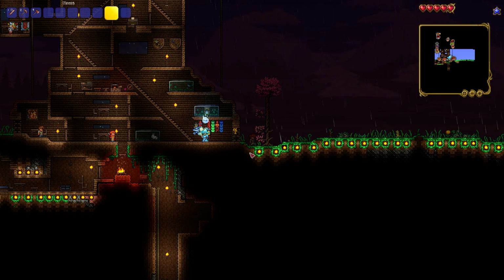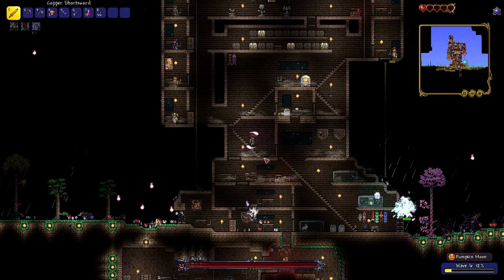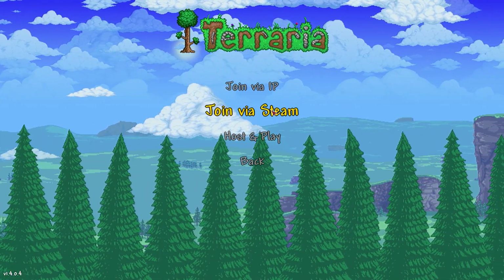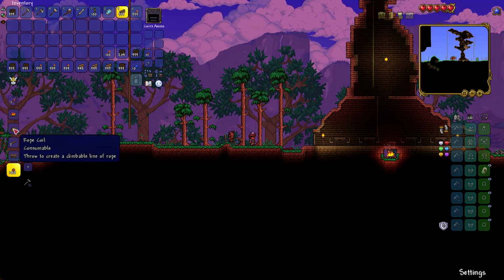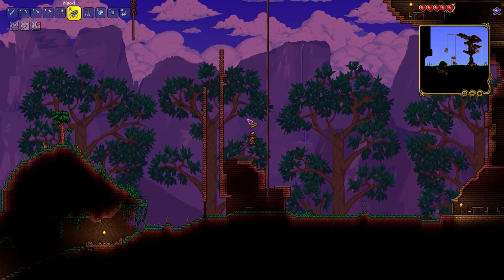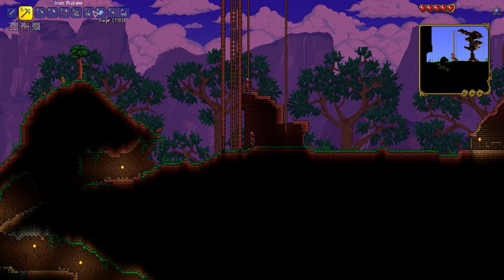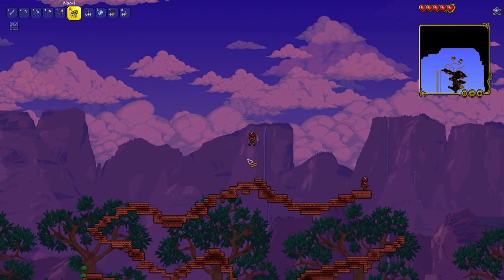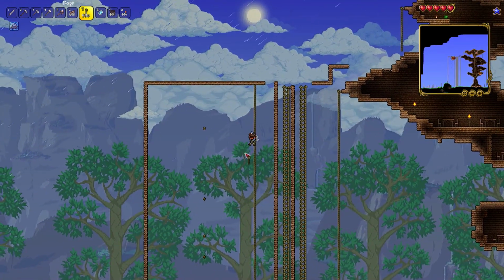Playing TERRARIA FIRST TIME with my friend KevinTheGuide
Click  "Show More" for my information and other channel links.

My NimoTV : WarGamingTV

About Me:

Hello,
My name is Ishan.
I have been playing games since I was a small kid and I started streaming in my college days.
I do Let's Play, Live Streams and Montages of different games.
Check out my steam profile to see what games I play.

My Rig:

CPU: Ryzen 7 3700x 8c/16T
GPU: MSI GTX 1060 6GB OC
MOBO: MSI B450 Gaming Carbon Ac
RAM : GSKILL Ripjaws 3200Mhz 8GB
Monitor: LG 120 mhz 1440p 5ms response time
Gaming Mouse and Gaming Keyboard both with RGB
Case : Cooler Master K501L
Internet: 50 MBps Fibre internet